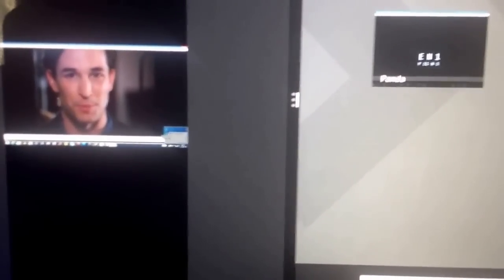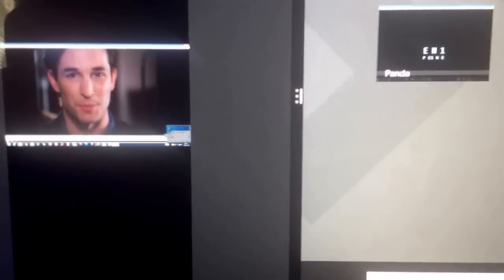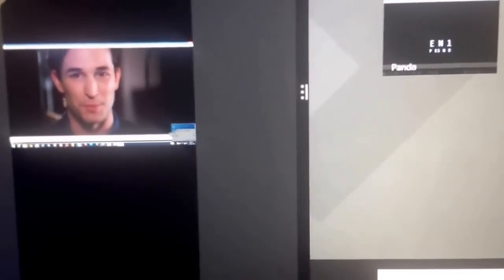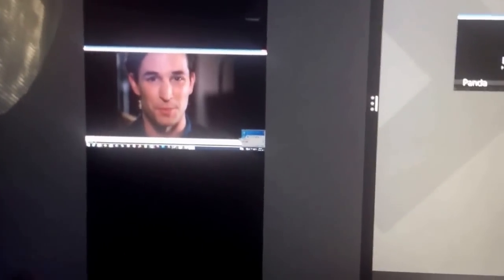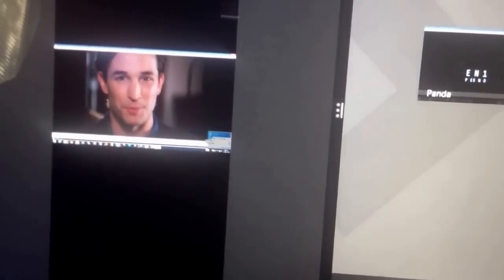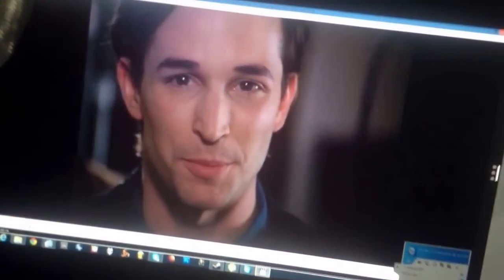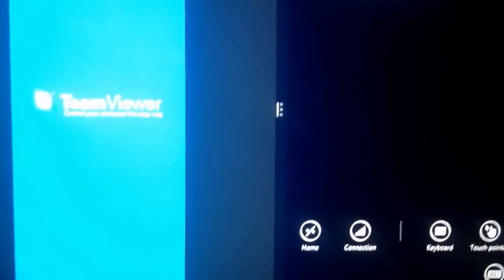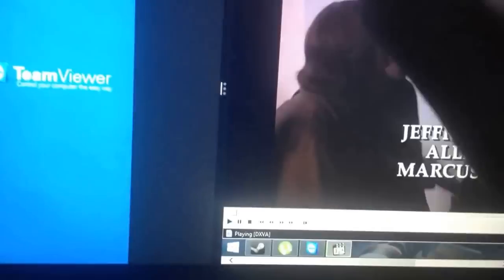Surface RT 8.1: Teamviewer vs Windows Remote Desktop